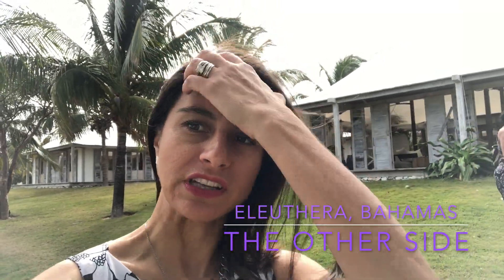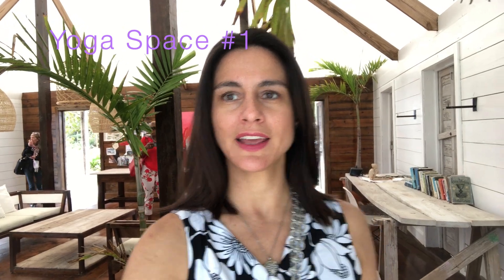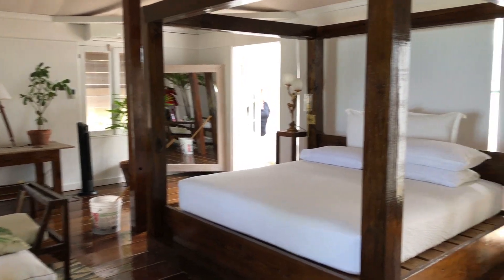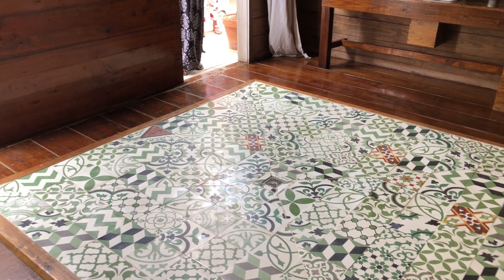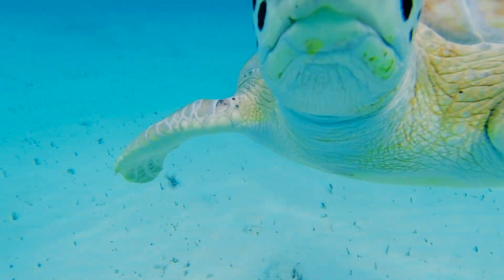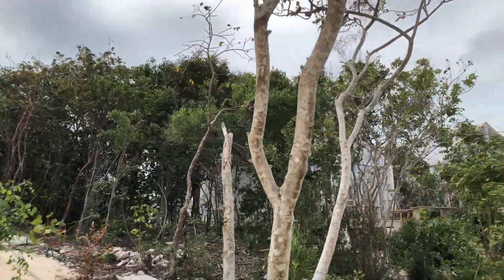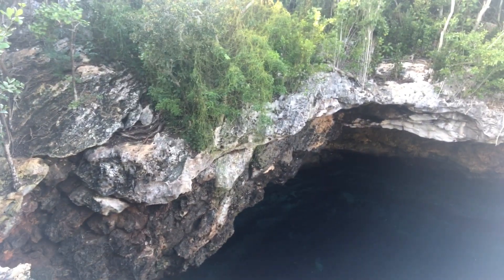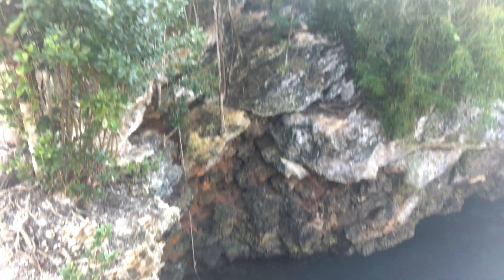Well Xplored Travel Journal: The Other Side, Eleuthera, Bahamas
In this episode of the WEll Xplored Travel Journal DAwn visits The Other Side in Eleuthera, Bahamas. The Other Side is a boutique resort that is perfect for a luxury yoga retreat. Dawn tours the resort and points out all the yoga spaces available and other reasons to host the perfect retreat there. The Other Side, Bahamas resort has a total of 12 individual luxury bungalows, huts, shacks and tents. The resort is located on a private beach with almost all the accommodations beach front.  Well Xplored has already made all the negotiations and arrangements with The Other Side for the perfect wellness group vacation. Watch the video and see if you would like to to host your next yoga retreat at The Other Side. Give Dawn a call for plug and play retreat options.